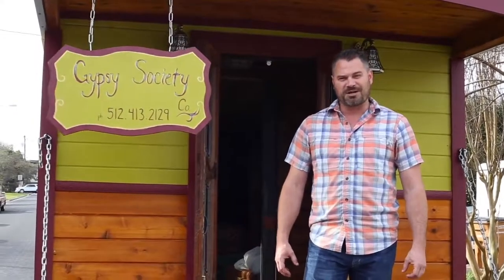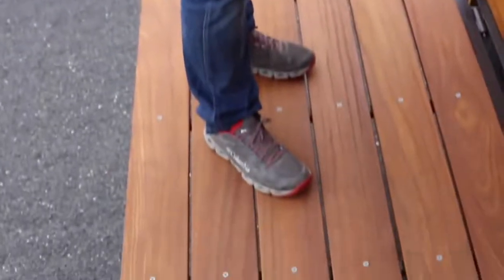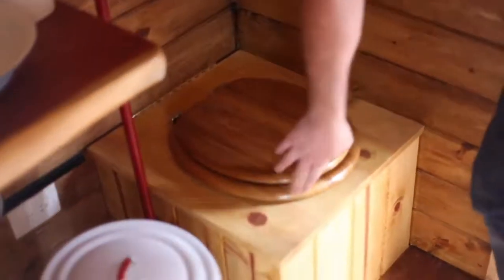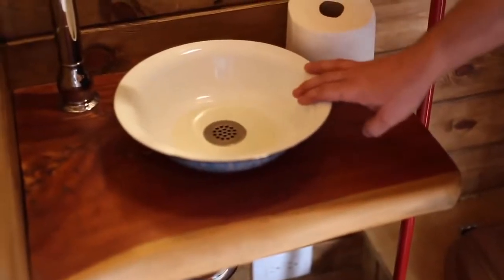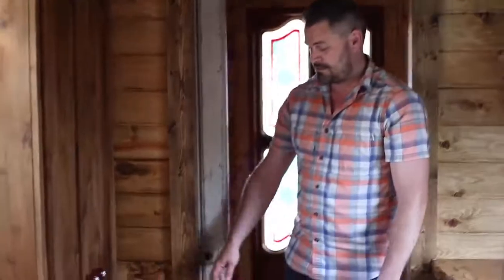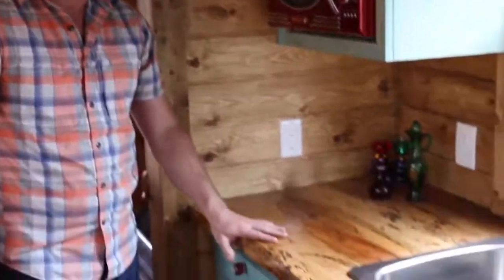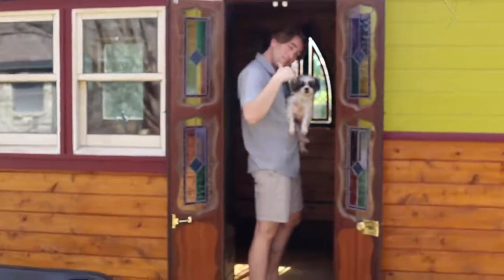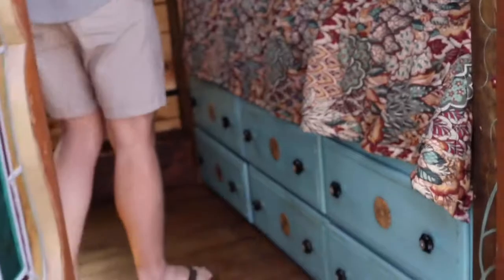Self made gorgeous gypsy vardo built on the weekends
"I enjoy your posts and recently decided to build my own gypsy wagon. I found an 20 foot car hauler on craigslist in stages of dismantling for only $200 dollars . I towed it home and began the process of figuring out my layout and materials. I only had weekends to build on it, and within the four months it took, I  lost my dad to cancer and almost lost my husband to an aortic aneurysm. Jake encouraged me to continue making it happen and this last weekend I finally finished the project.

I found an antique French door with sidelights and cut the sidelights out to make another set of doors and had stained glass made for them for my entry doors. The rear entry is accessed off a hanging porch that folds up for travel. Directly inside is the restroom with a pocket door for privacy. The sink was made from an old enamelware bowl and the toilet is a bucket system.

Through the pocket door is an electric fireplace to the right with a closet built on top adjacent to a couch that has storage below and folds out into a full bed. Across from this is the kitchen. To save counter space, I placed an induction burner in the top drawer for cooking. Under the bed nook is a set of drawers at the face with a 40 gallon water tank behind, water pump, and water heater. Above the bed is a mini split unit for heating and cooling. In tribute to the original gypsy wagon, I built a nook surround and painted vines and flowers around it.

Thanks for the inspiration! I would love to make them for others if I found anyone interested!"